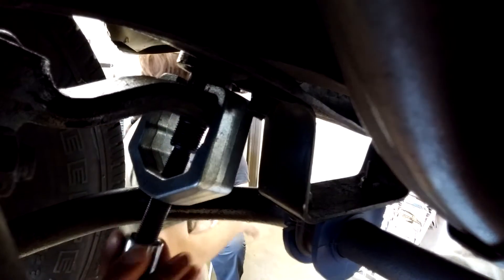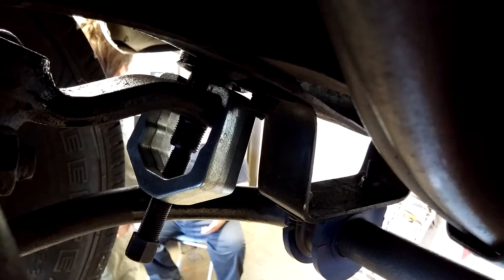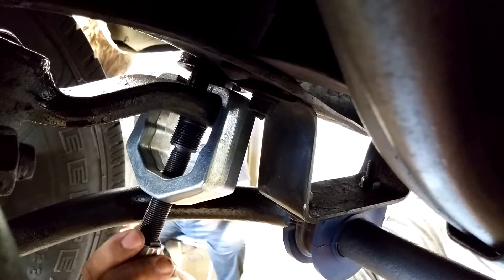MSJC SUSPENSION CLASS(2)